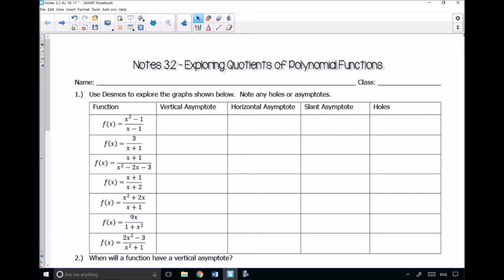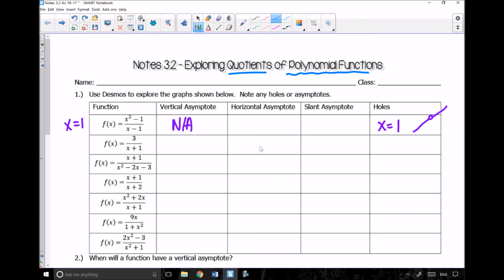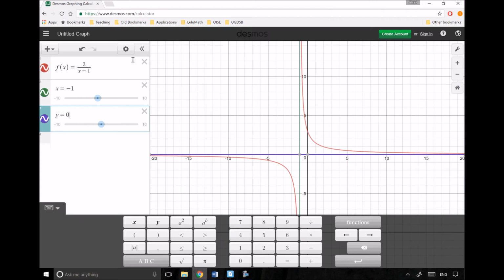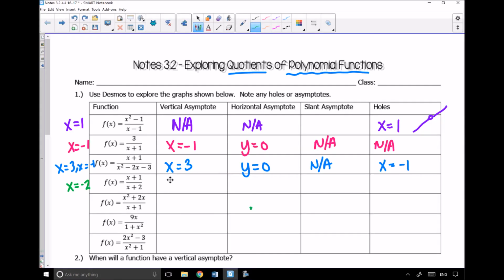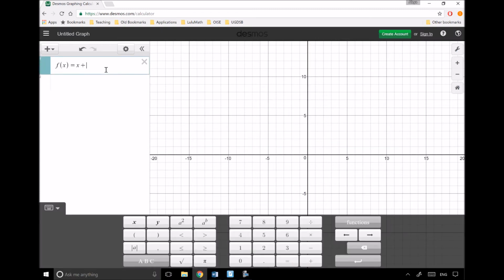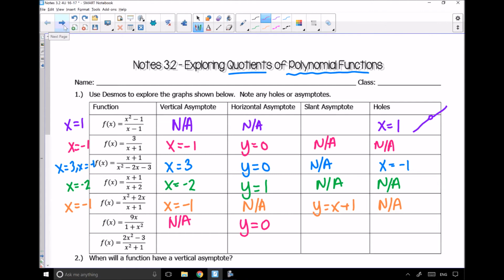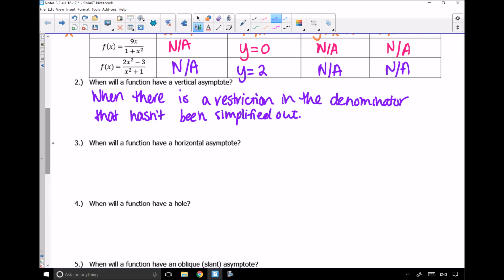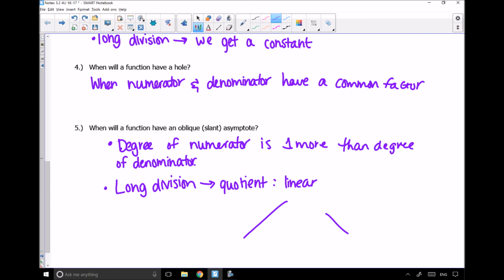Video #3.2 - Exploring Quotients of Polynomial Functions